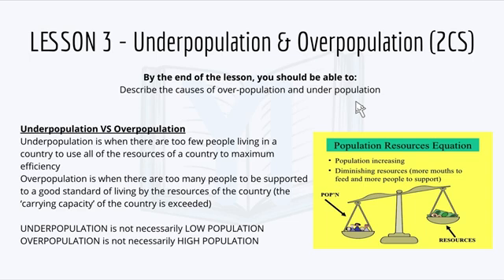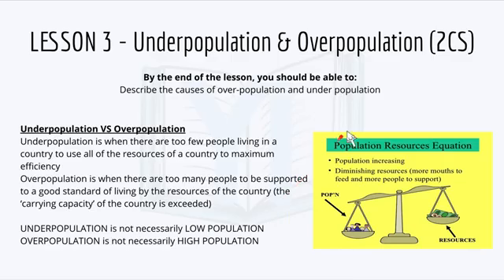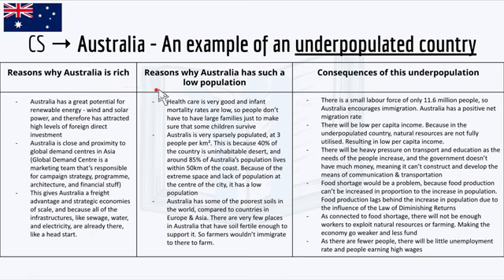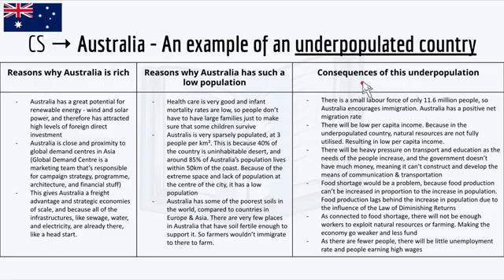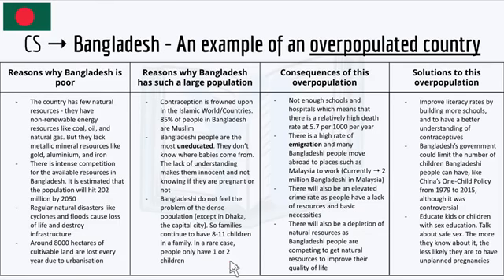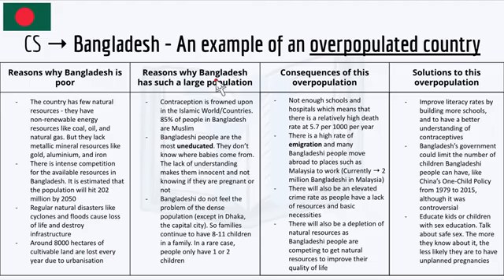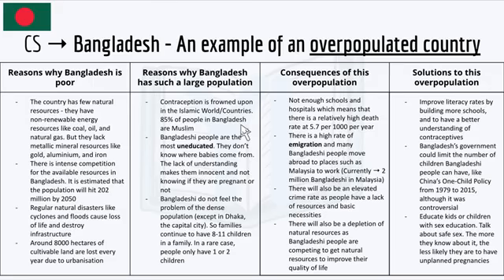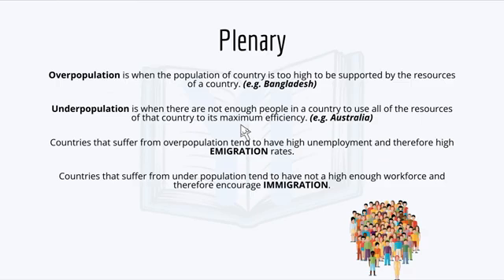F1 GEOGRAPHY WEEK 5 CIE IGCSE Geography 2CS Underpopulation Overpopulation